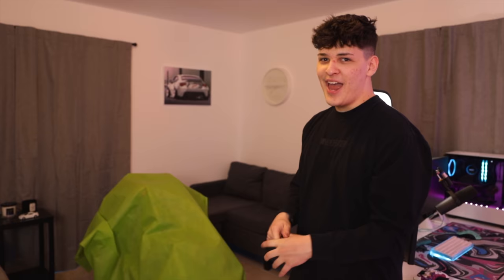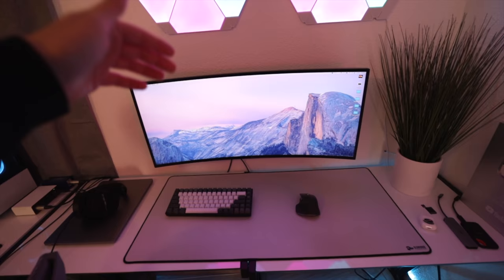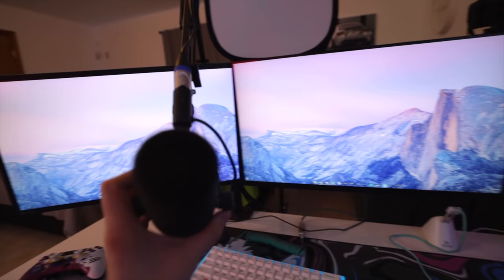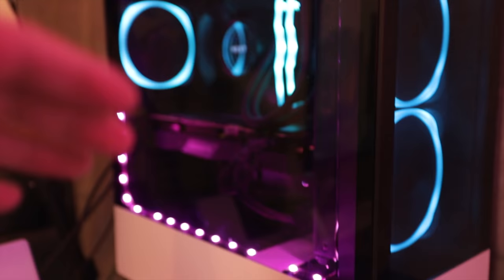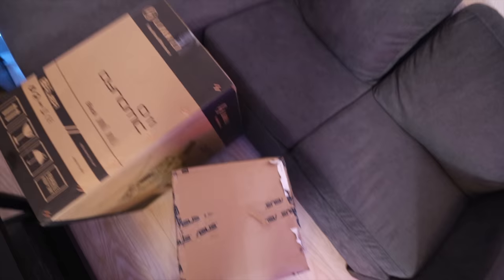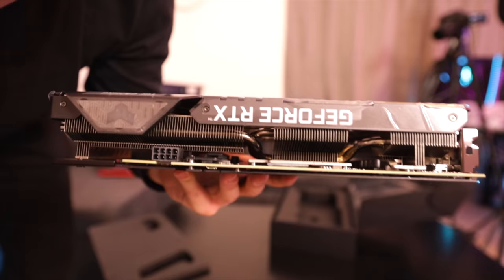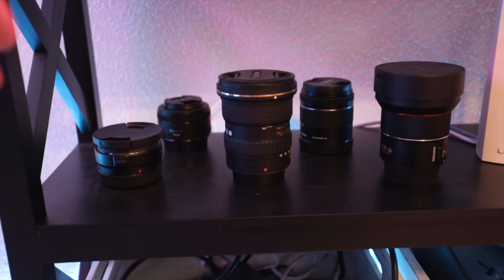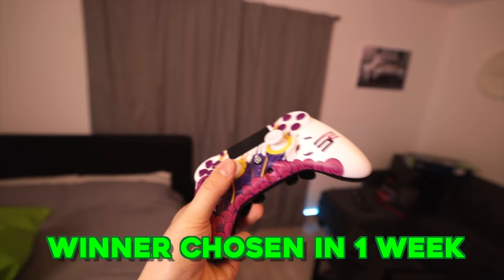My New Gaming Setup / Room Tour! (2021 Best Gaming Setup)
This is Milos 2021 GAMING SETUP / Room Tour! (Best Gaming Setup 2021) Milos updated gaming setup / gaming room tour! $15,000 gaming setup...

❤️ Creator Code "milo" (ad) ❤️